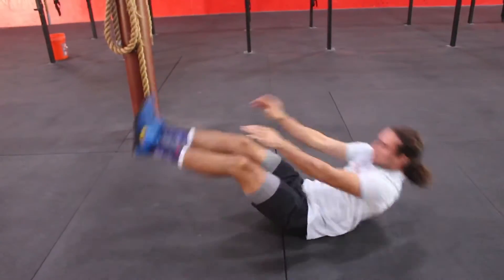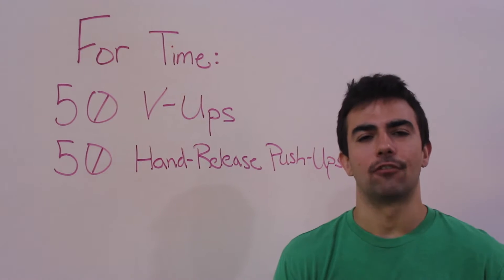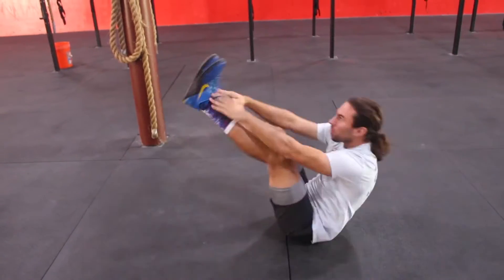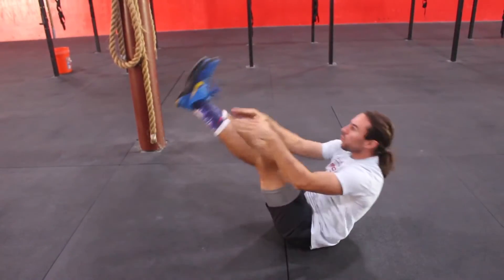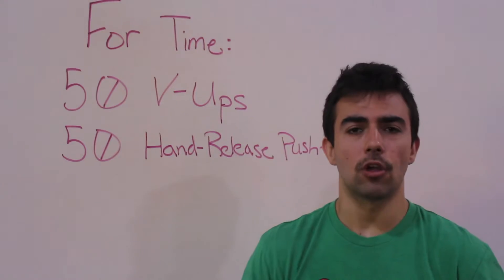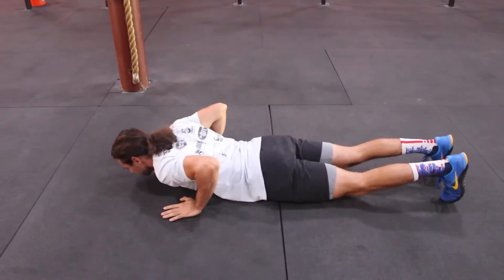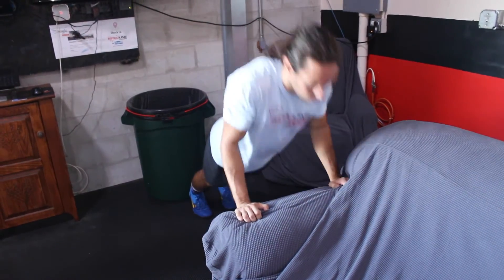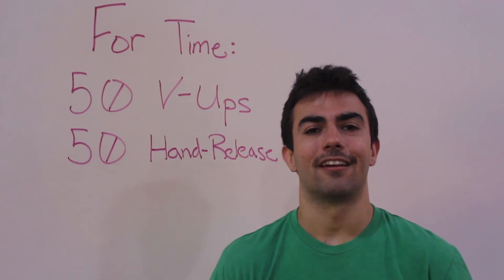Monday, April 20 bodyweight WOD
At-Home bodyweight WOD for Monday, April 20: Make sure to enter your score on Wodify and post a pic to social media for accountability!